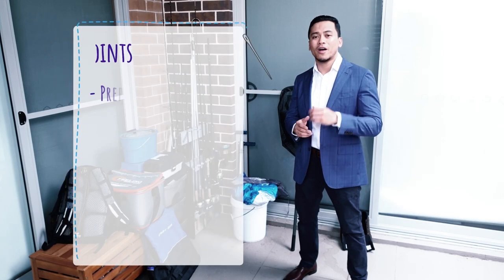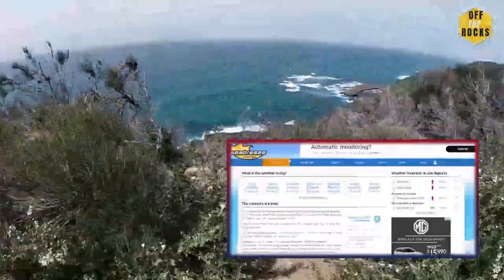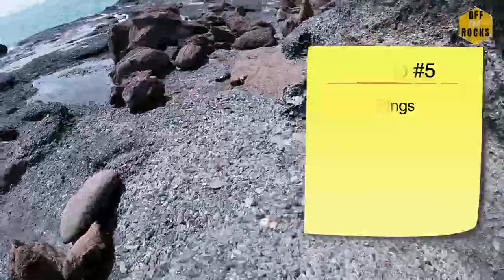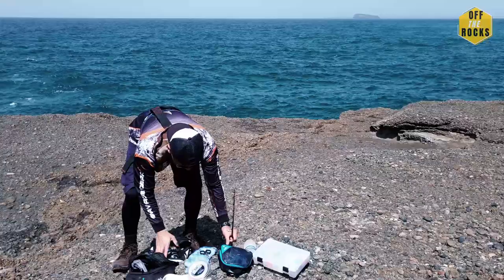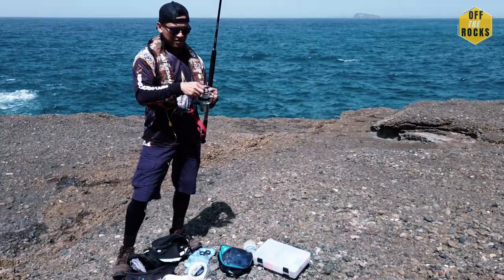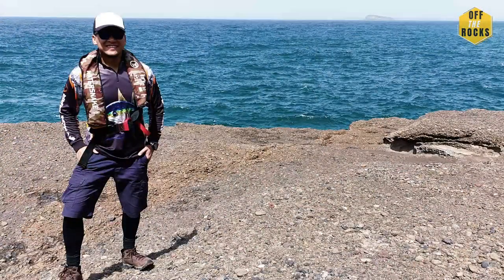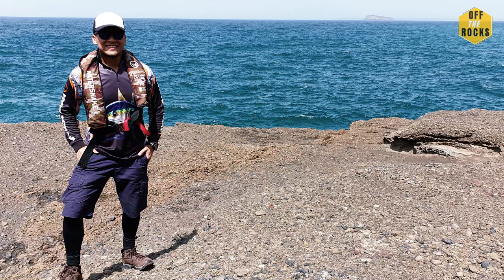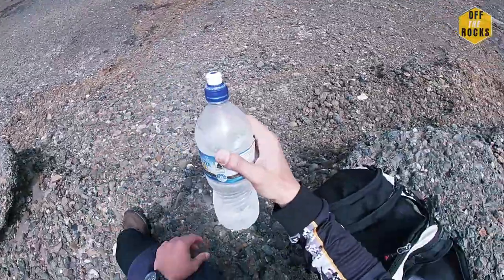Rock Fishing Explained - Lure Fishing Session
This is the first fishing session as part of a series of videos providing details, tips, and recommendations to rock fishing.

This video covers:
- Preparation
- Safety
- Clothing

Below are links to sources mentioned on the video.

Youtubers:
- MorningTide Fishing
- Dixon Brothers Fishing
- Ultimate Fishing
- Big Angry Fish